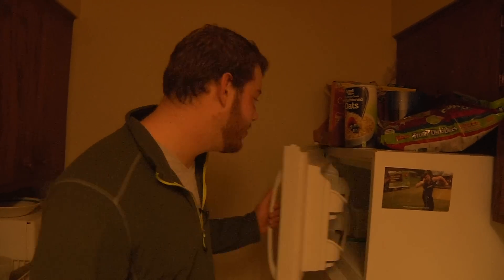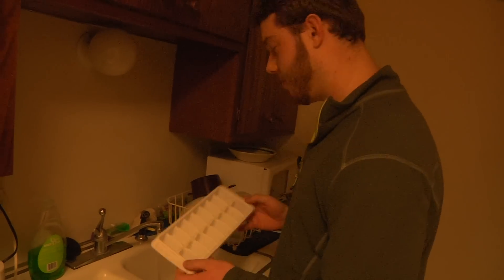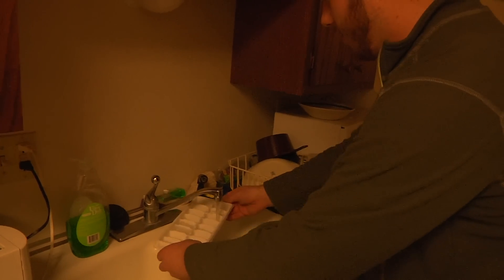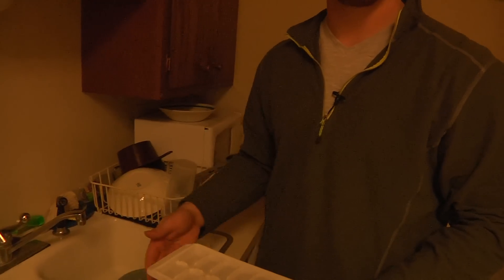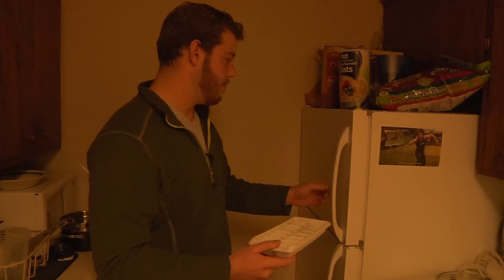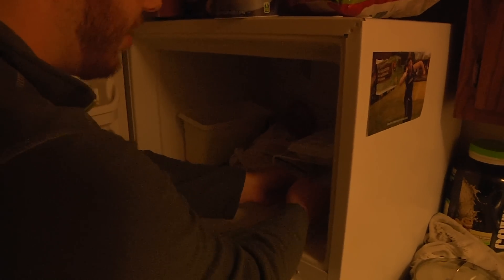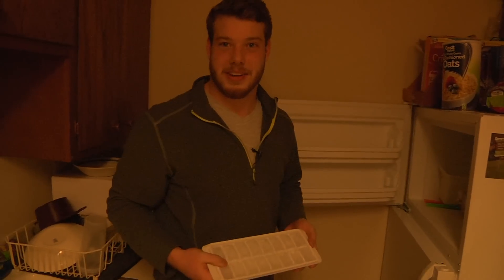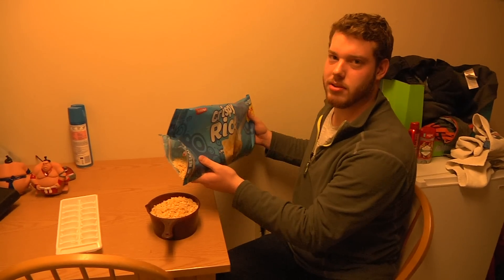How to Make Ice Cubes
- How to Make Ice Cubes | Episode 2 -
Ice is the solution to lukewarm drinks. Have some frosty, frosty cubes ready in less than one hour with this simple, easy, and fun recipe.

- Items featured -
Ice Tray